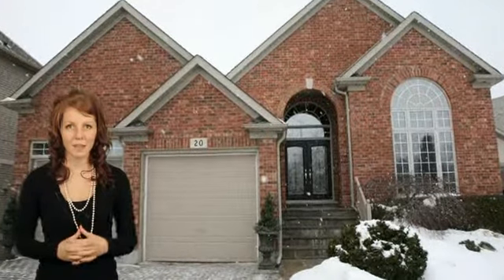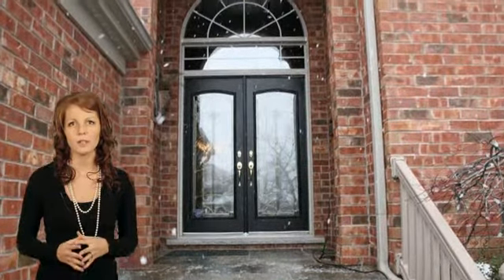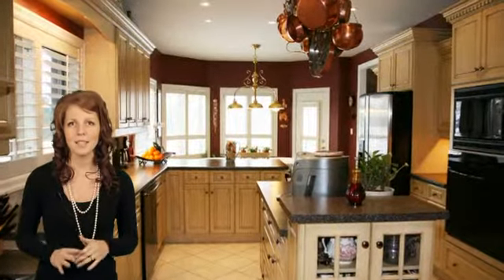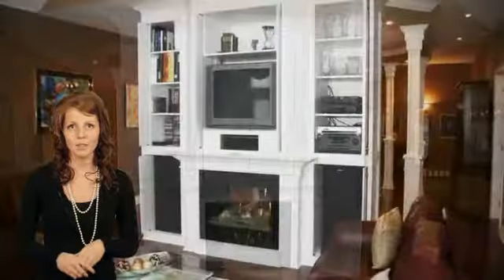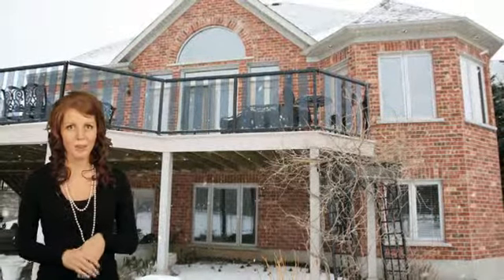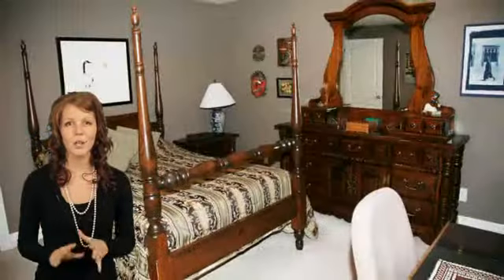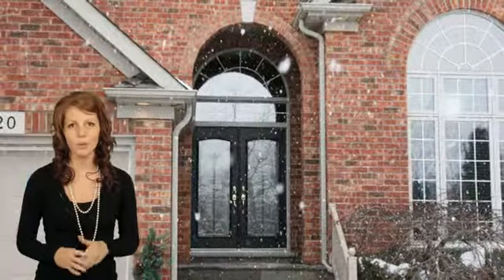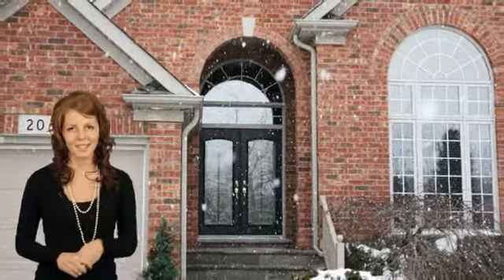Grimsby Home For Sale - 20 Sophie Court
Custom Built Bungalow, offering 4 bedrooms, 2.5 baths, pristine marble and oak hardwood floors, vaulted 14' ceilings, french doors, and views of the lake. Large eat-in kitchen featuring upgraded counters and cabinets, a centre island with built in wine rack, pot lighting, and walk-in pantry.
Great room featuring vaulted ceilings, 2-way fireplace, and french doors leading to the huge composite wrap-around deck, with glass railing. The large master bedroom has his/hers walk-in closet, and a large ensuite with his and hers sinks, therapeutic massage tub, and glass block shower.
This home is truly a must see - come and see for yourself